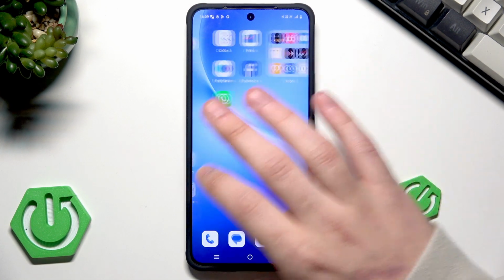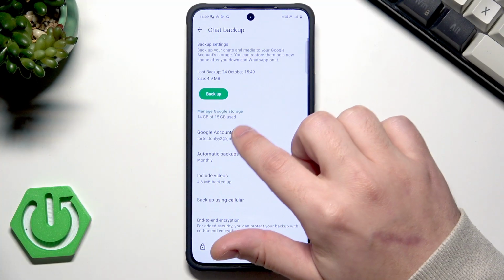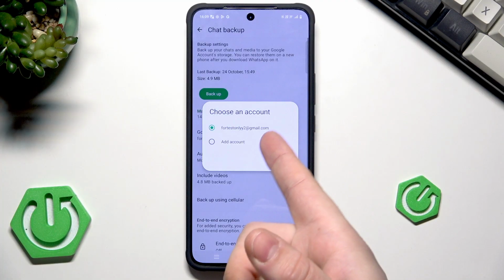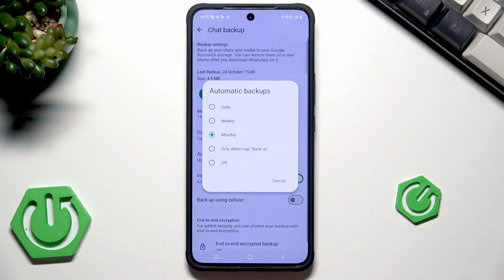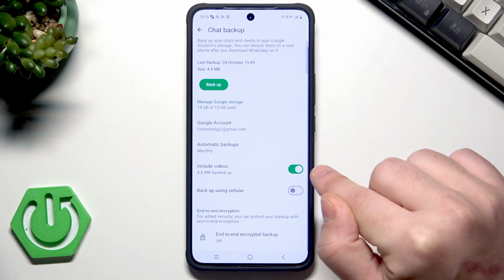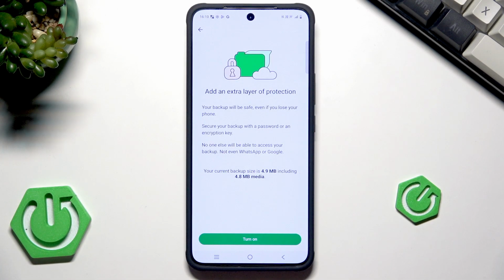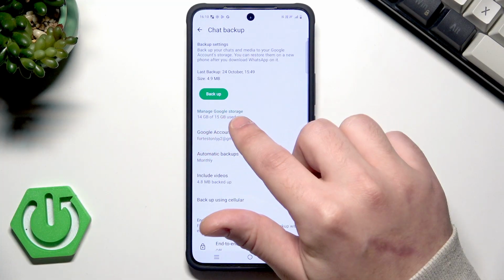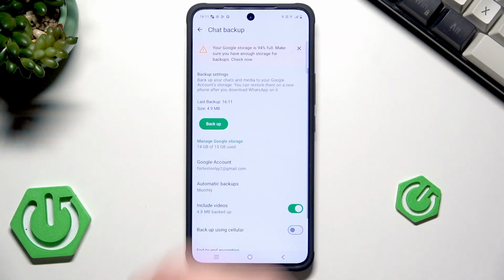VIVO V60 Lite 5G – How to Backup WhatsApp Chats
Learn how to create a backup of your WhatsApp messages on the VIVO V60 Lite 5G. In this video, we show you step-by-step how to save your WhatsApp chats, including media and videos, to your Google account for safe storage. You’ll discover how to access WhatsApp settings, select your Google account for backup, enable automatic backups, include videos, and even add extra security with end-to-end encrypted backup. Keeping your WhatsApp data safe is important, especially when switching phones or restoring your conversations. Make sure you have enough Google Drive storage and remember your account details for easy restore later. This guide is perfect for anyone using the VIVO V60 Lite 5G who wants to protect their WhatsApp messages and media with a secure backup process.

How to backup WhatsApp on VIVO V60 Lite 5G?
How to enable automatic WhatsApp backup on VIVO V60 Lite 5G?
How to restore WhatsApp chats from Google Drive on VIVO V60 Lite 5G?

0:00 Introduction
0:05 Open WhatsApp on VIVO V60 Lite 5G
0:14 Access WhatsApp Settings
0:22 Go to Chats and Chat Backup
0:27 Select Google Account for Backup
0:41 Importance of Google Account for Restore
0:56 Set Up Automatic Backups
1:11 Include Videos in Backup
1:18 Enable End-to-End Encrypted Backup (Optional)
1:42 Check Google Storage and Start Backup
1:55 Confirm Backup Completion
2:05 Outro